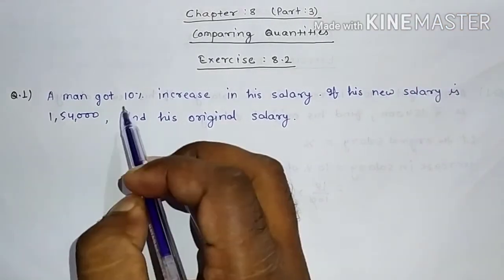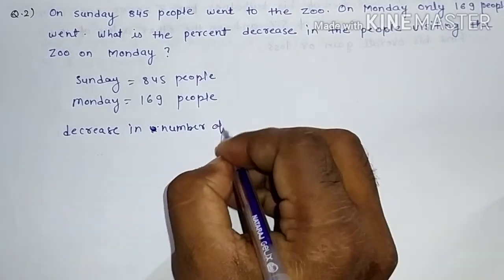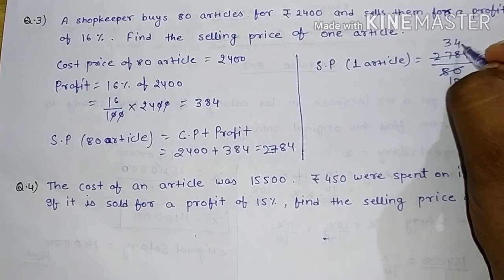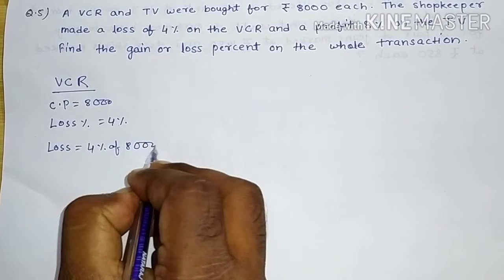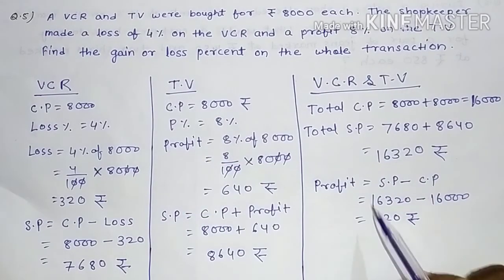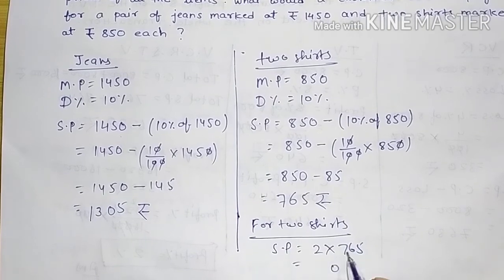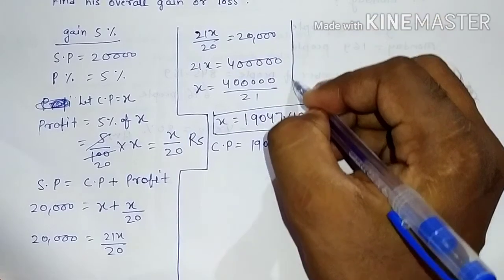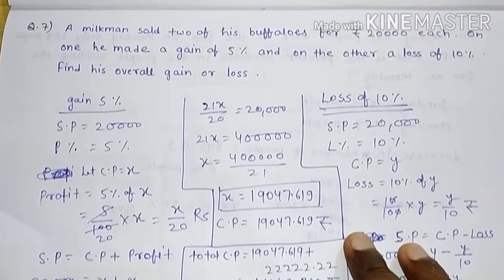Class-VIII Maths Chapter-8 (Part-3) Comparing Quantities